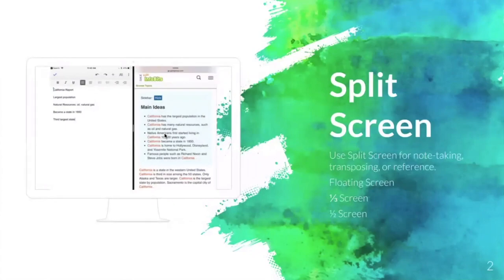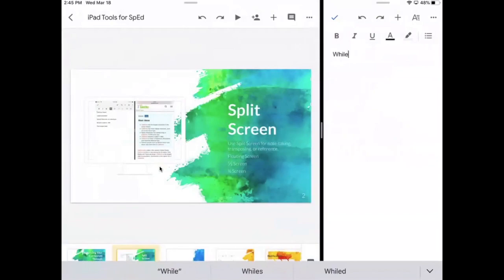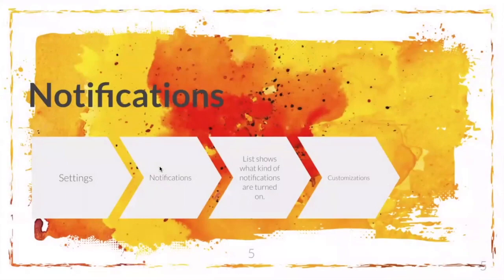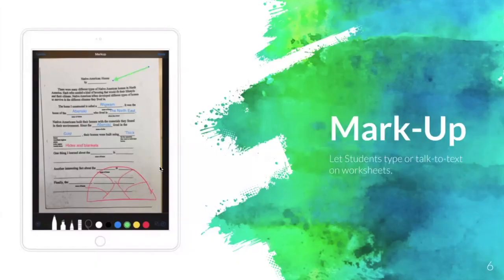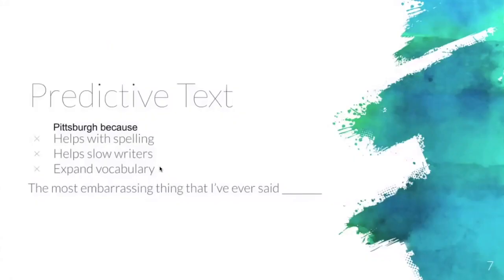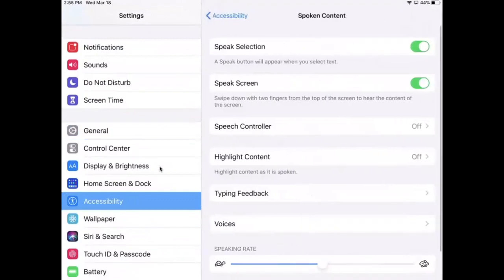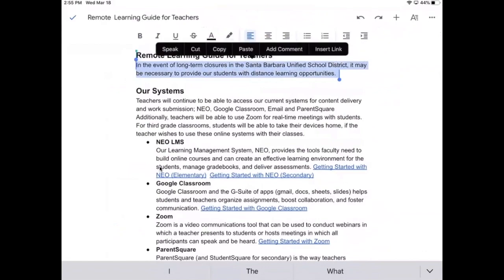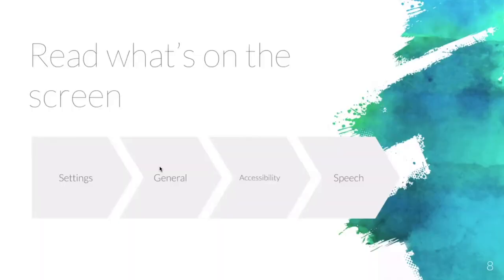Common iPad Accommodations for Learners